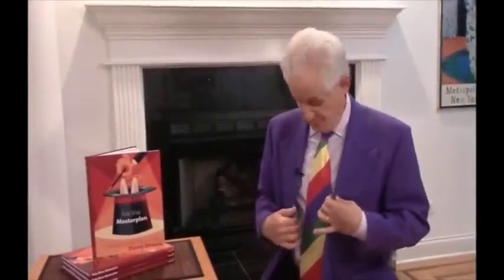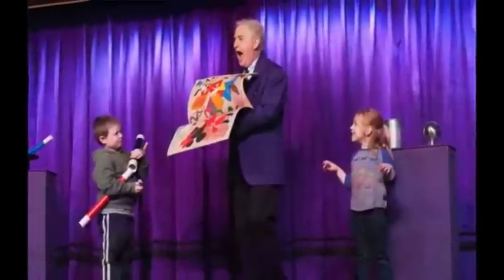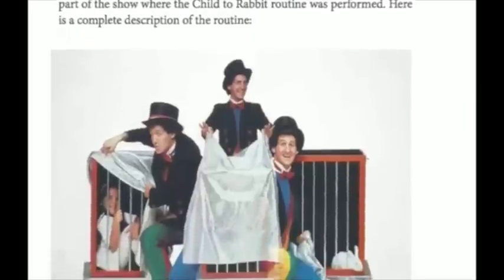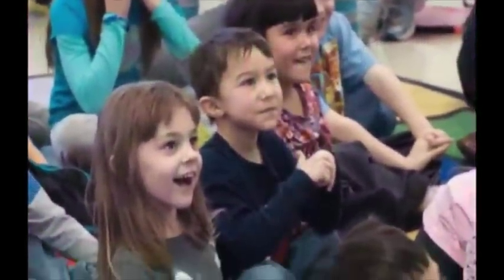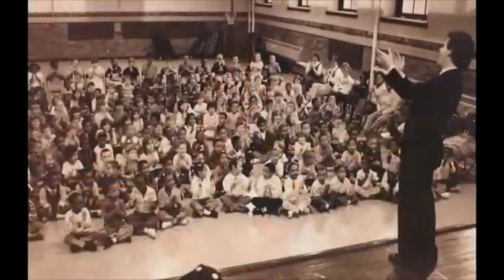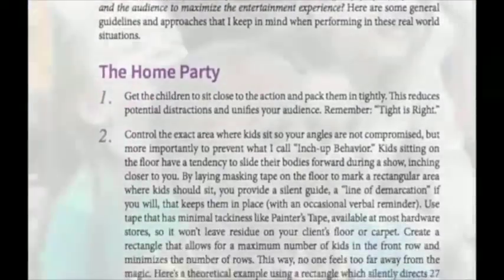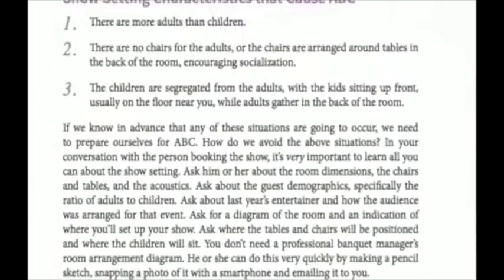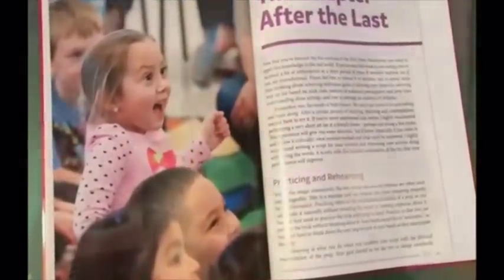Kids Show Masterplan by Danny Orleans and Vanishing Inc - Book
World Magic Shop DO NOT SELL Every product listed anymore. for the items we sell.

Danny Orleans' new book is destined to become the modern-day guide to performing magic for children.

Combining his classroom experience as a preschool and kindergarten teacher with over 40 years of performing magic for children in schools, museums, libraries, private parties and theaters, Danny Orleans finally reveals his "Masterplan" on how to create and present a magic show for children.

Watch the accompanying video trailer as he introduces you to the book. With more than 180 pages and 150 full-color photos and diagrams, this hard-cover volume is filled with Danny's real-world experience. He takes a step beyond his critically acclaimed DVDs to share his theory, strategy and seven unpublished routines to help you build a successful kids show. Whether you're just starting out, or you're an experienced kid show pro, you'll benefit from Danny's extensive use of child-psychology, his approach to trick selection and his multiple examples on how to deal with any room setting to maximize the impact of your show.

In Kids Show Masterplan, Danny teaches you the psychological techniques he uses every time he does a kids show so you can effortlessly manage young children's behavior. You'll get practical solutions for your real-world challenges including...

Keeping kids seated
Getting and holding kids' attention
Dealing with crying children
Choosing volunteers
Managing kids' disappointment
Controlling onstage helpers
Preventing kids from rushing the stage
Touching children appropriately
In addition, an entire chapter is dedicated to Danny's Onsite Marketing Plan. It's filled with low-cost and no-cost non-traditional ideas, many of which you can begin using immediately -- all designed to increase your bookings.

Danny Orleans' credentials as an expert on performing magic for children are unrivaled: He's a former elementary school teacher who became a master kids show entertainer performing throughout North America. Just a few years ago he began to share his unique approach to working with children to the magic community. He's released two critically acclaimed DVD sets. With his performing partner, Jan Rose, he's lectured throughout the US, Canada, the United Kingdom and most recently, at the 2015 FISM convention in Italy.

Be the best children's entertainer you can possibly be. Buy, read and implement the ideas, routines and psychological strategies you'll find in Kids Show Masterplan.